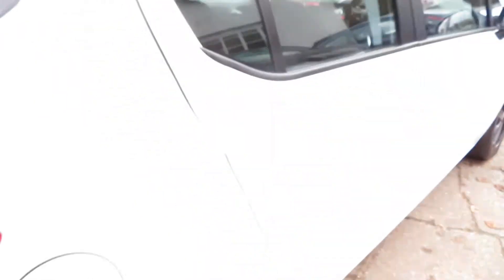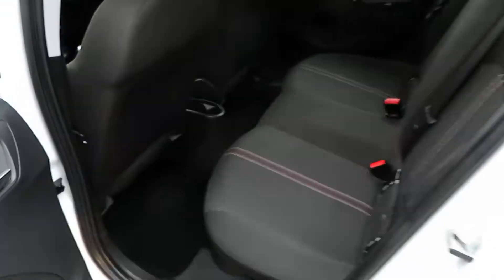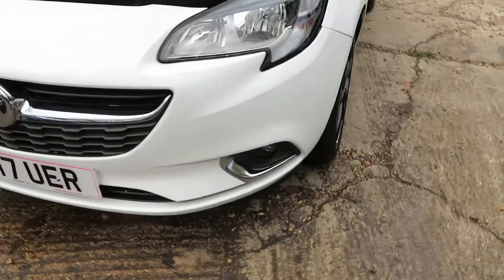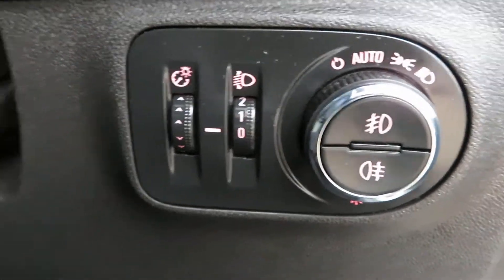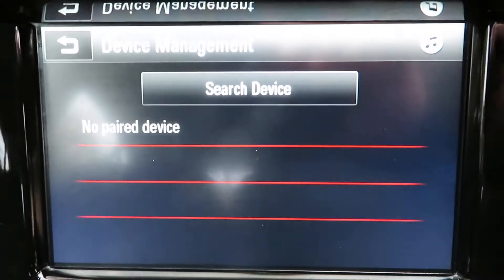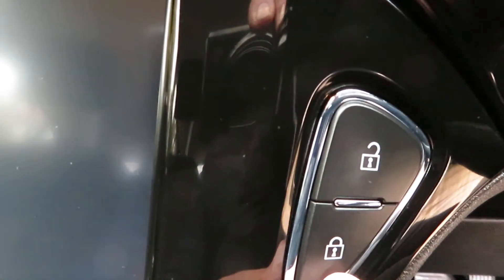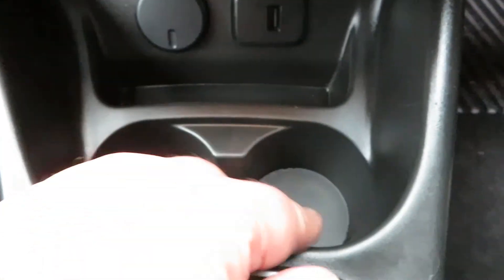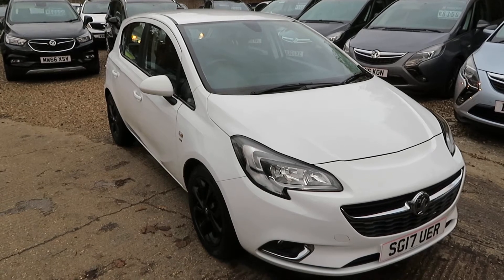VAUXHALL CORSA 1.4i EcoFlex SRi MANUAL